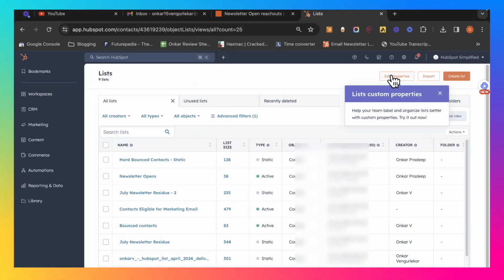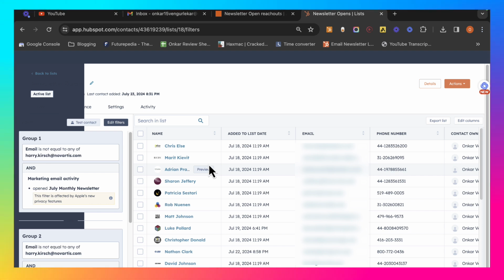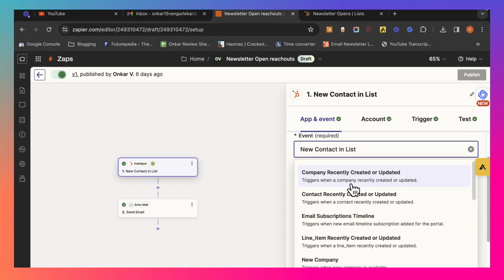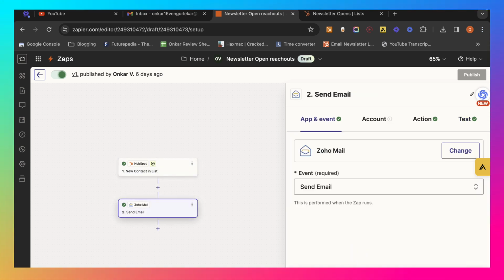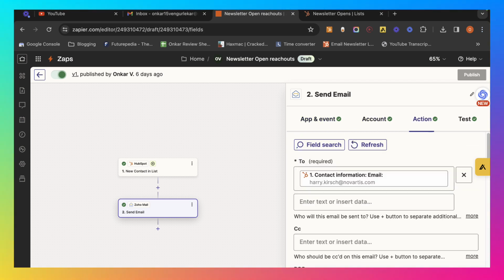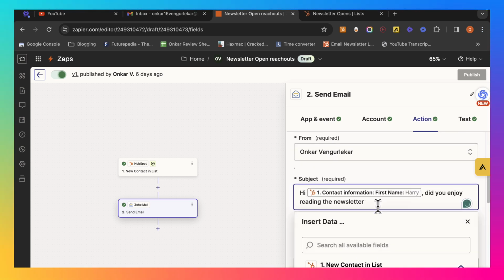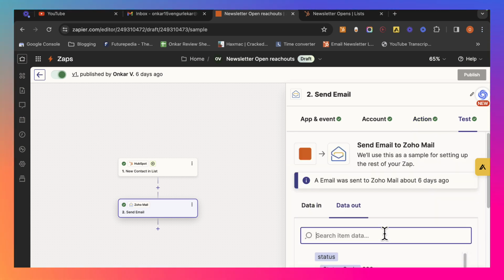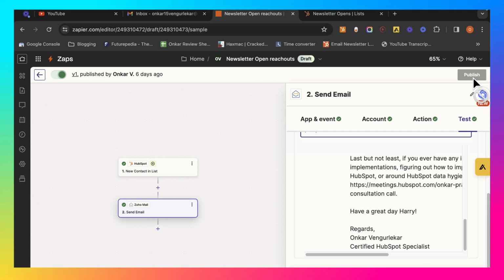Send Email to HubSpot Lists with Zapier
Not on a HubSpot enterprise or professional plan? No issues! You cab still send out sequences and bulk sales email by configuring this HubSpot + Zoho/Google  + HubSpot integration

Want me to set this and 10+ more configurations on HubSpot to optimize your lead generation in 1 month?

I run a monthly newsletter that talks about HubSpot hacks, tutorials, latest features.

About me: I'm Onkar! A certified HubSpot Solutions provider who helps small and medium businesses implement their business strategies on HubSpot. You could book a free HubSpot Audit if you want me to have a look at your HubSpot instance and provide you an Audit PDF that includes a detailed plan for getting the best out of your HubSpot instance.